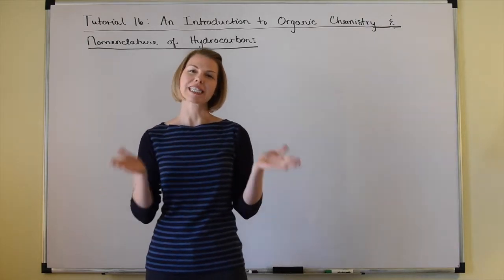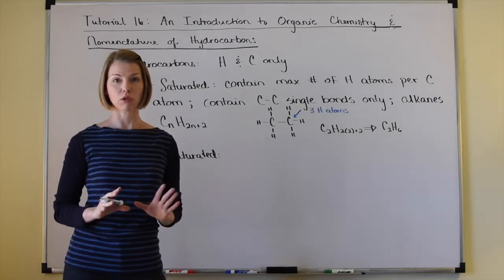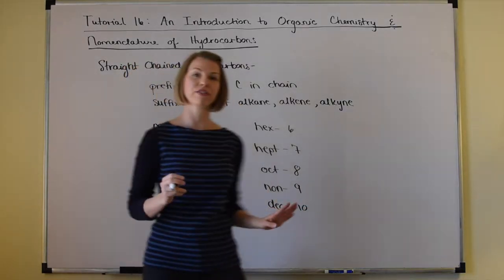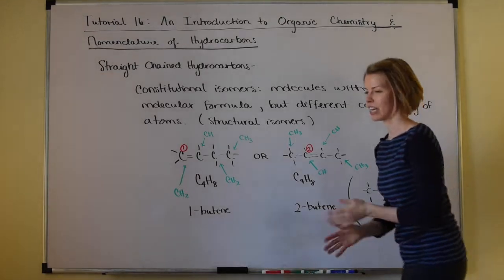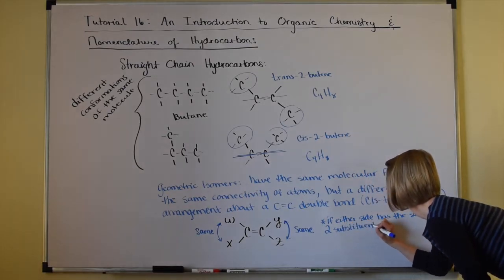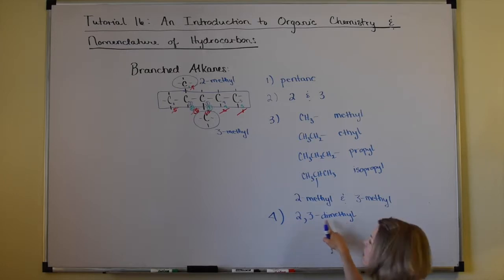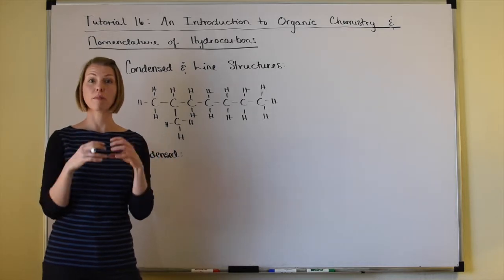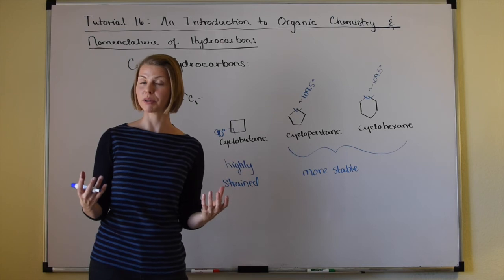Tutorial 16: An Introduction to Organic Chemistry and Nomenclature of Hydrocarbons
Saturated and unsaturated hydrocarbons; naming alkanes, alkenes and alkynes; constitutional isomers and geometric isomers; expanded, condensed and line structures, and cyclic hydrocarbons.